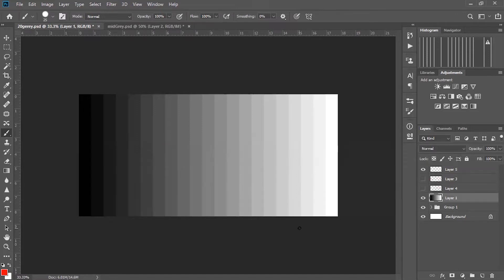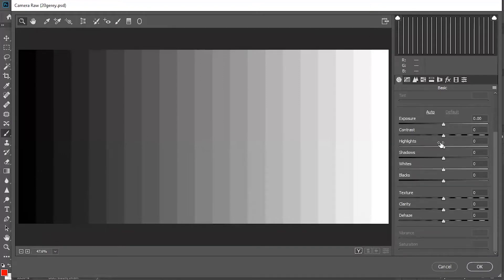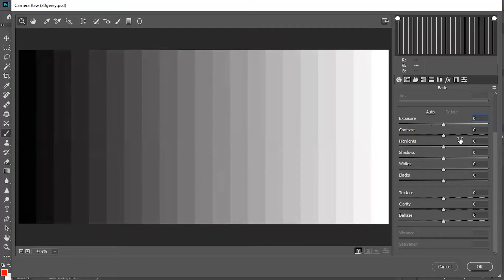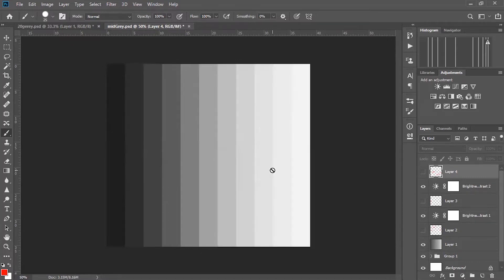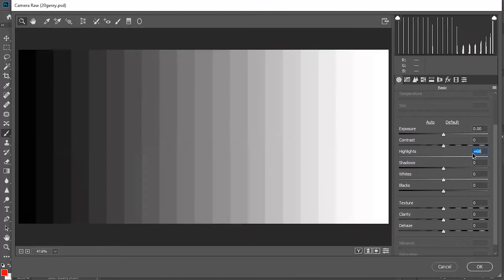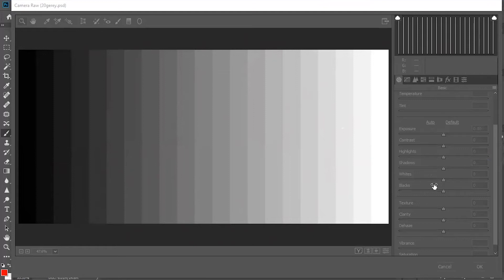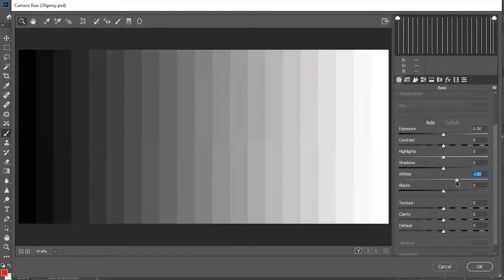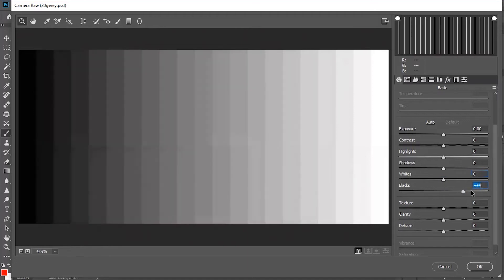Master Lightroom Mobile | Part 2 - Light | Beginner to Expert Tutorial Series | Exposure | Contrast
Master Lightroom Mobile – Beginner to Expert Tutorial Series. Edit photos like a PRO in Adobe Lightroom Mobile Application. This is part 2 of the Master Lightroom Mobile Series. Here you'll learn all about lightroom that you need to know. This is the ULTIMATE series of videos that you'll ever need to become PRO in Lightroom Mobile.

🔴Contents of the Video:
00:00  Intro
01:18  Representation and Measurement of Brightness
01:48  Measurement of Brightness
04:05  Exposure
04:34  Contrast
07:36  Highlights
08:15  Shadows
09:03  Whites
09:43  Blacks
10:14  Diff. b/w Highlights & Whites and b/w Shadows and Blacks
11:51  Editing in Lightroom - Picture 1
14:59  Editing in Lightroom - Picture 2
18:15  Outro

In this part, I have discussed the Light panel from Lightroom. I have thoroughly explained the concepts of Exposure, Contrast, Highlights, Shadows, Whites and Blacks. I have explained, what is the difference between the Highlights and Whites? What is the difference between Shadows and Blacks slider? At the end of the video, I have edited two pictures in lightroom mobile to illustrate the working on actual images!

In this video series, I will be explaining the lightroom application and all of its function in great detail. I have made sure that all the basics are covered so that you can get the best out of Lightroom.

Do comment what you liked about the video. Make sure to drop your suggestions in the comment box!